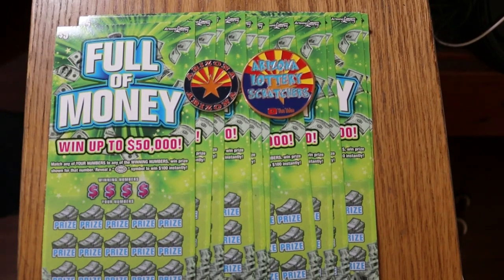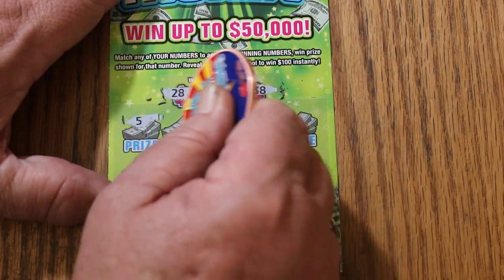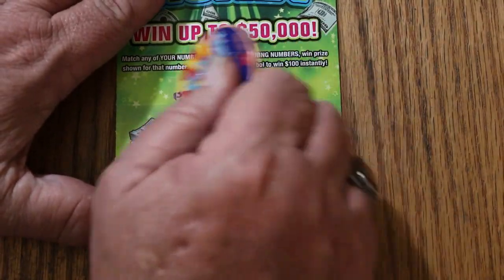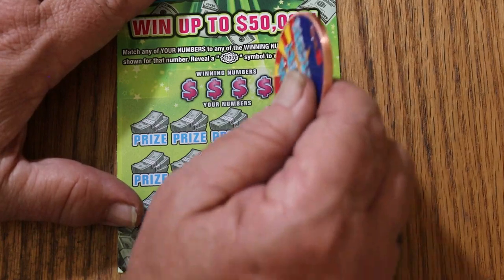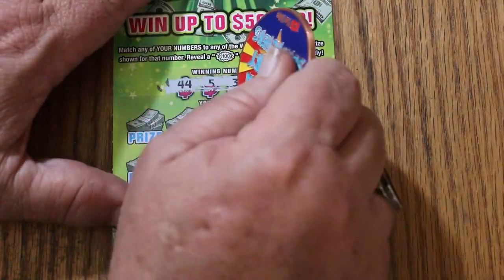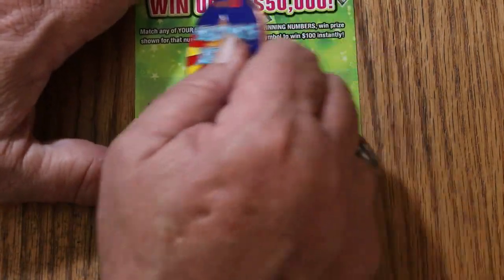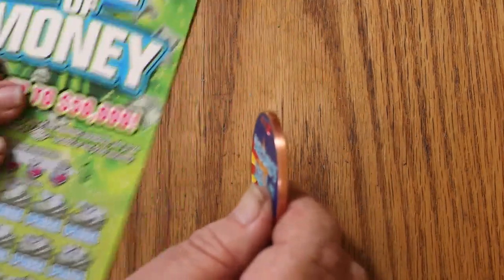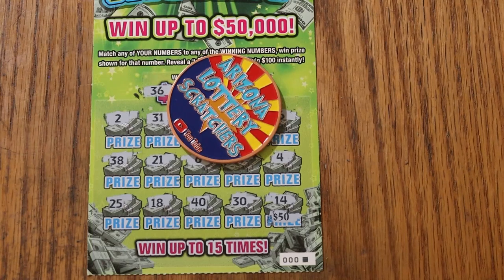ELEVEN $5💥FULL OF MONEY💥😎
$100 Money Burst hunting!